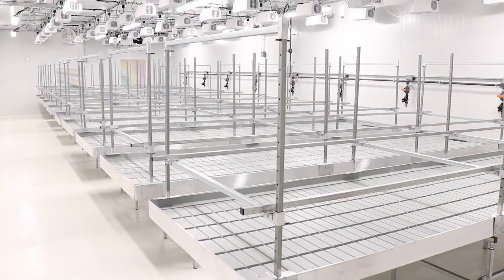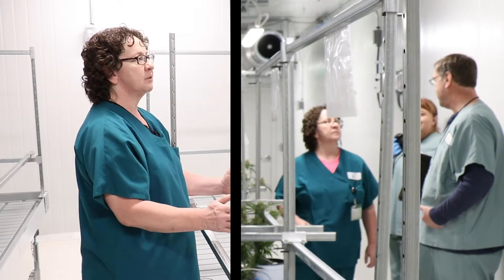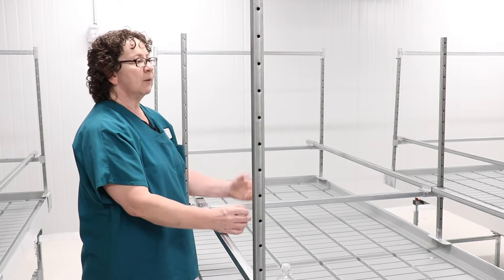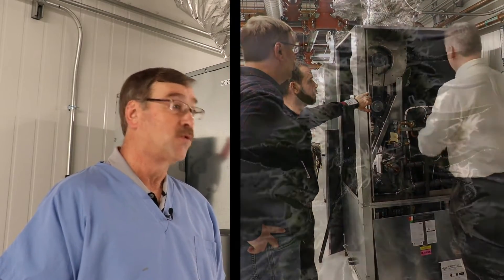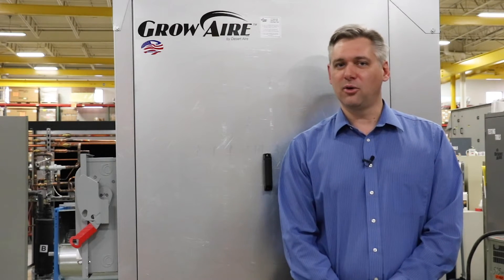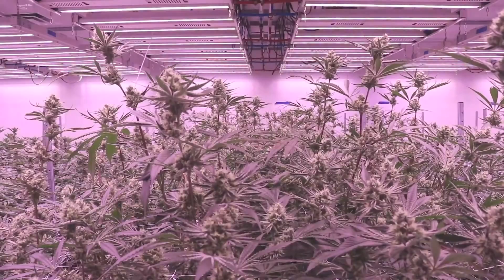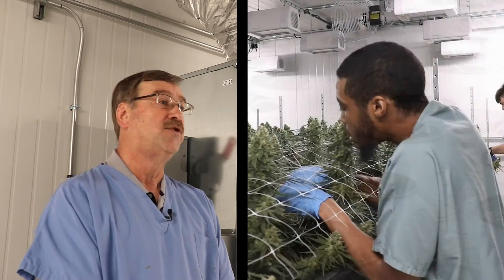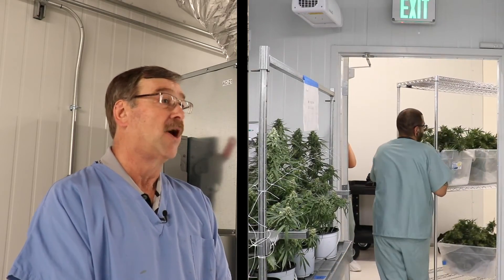Desert Aire "Creating The Perfect Day" Grow Room Case Study Video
“Creating The Perfect Day" is a video case study from Desert Aire that highlights our GrowAire™ Environmental Control System solution developed for Revolutionary Clinics, a licensed medical marijuana grow facility in Fitchburg, Mass.

The 5-minute video features location videography and interviews with key customer and project team members from Revolutionary Clinics, project leader Griffin, Desert Aire manufacturer’s representative FTP-Fluid Transfer Products, and Desert Aire.

Topics discussed in the video include defining project needs, defining the solution and how collaboration among project partners is contributing to the ongoing success of the Revolutionary Clinics facility.

our goal is to provide consulting-specifying engineers, mechanical contracting professionals and owner-operators with dynamic resources for choosing environmental control solutions, dehumidification systems and Dedicated Outdoor Air Systems for better indoor environments.

We want to engage our YouTube video viewers and website visitors.

Our motto: “Optimizing Solutions Through Superior Dehumidification Technology.”

Our calling: To provide customers with indoor air quality solutions that help people live, work and play in healthy and productive environments.

Our approach: We apply deep engineering expertise, advanced technology and focused support to meet your design goals with solutions that are accurate, durable and efficient.

Our results: Desert Aire provides customers with dehumidification and indoor climate control systems known for accurate, dependable around-the-clock operation, minimal maintenance and superior energy efficiency.

Our application settings: These include indoor pool facilities, grow rooms, commercial greenhouses, indoor water parks, ice rinks, schools and universities, rec and fitness centers, manufacturing plants, office and retail buildings, and water treatment plants.

Desert Aire Corp. is a Milwaukee-based manufacturer of commercial and industrial humidity and climate control systems.

00:00 Intro
00:36 Goals Define Project Needs
00:55 What Growers Need to Understand
01:29 Fluid Transfer Products' Support
02:30 Desert Aire's Solution
04:07 Collaboration Creates Ongoing Success